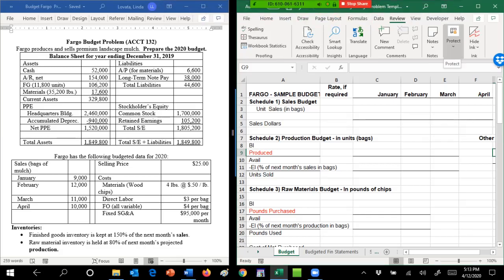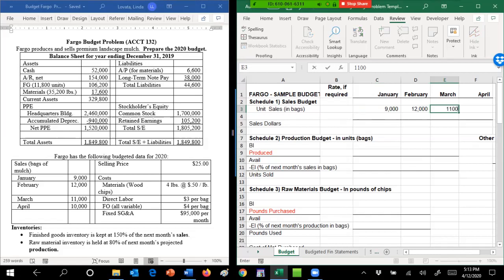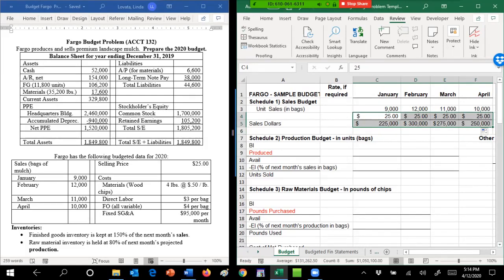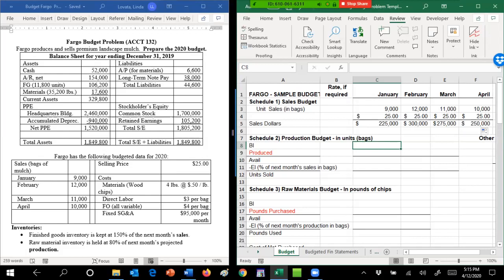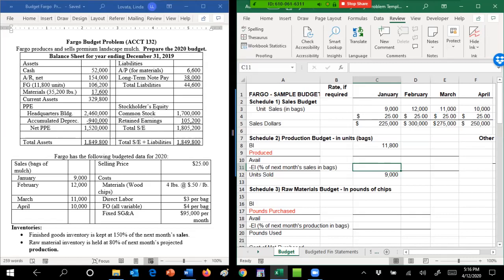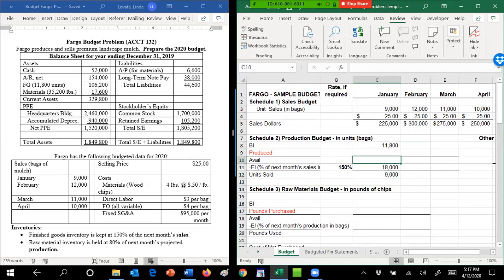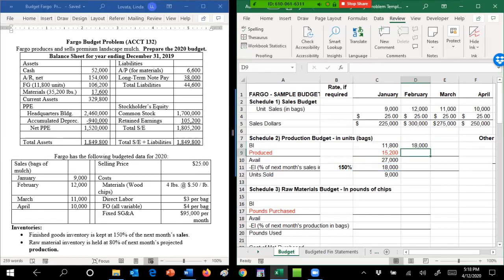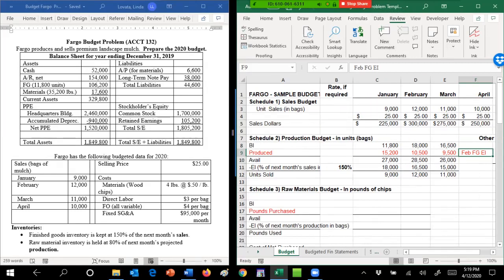Budgeting Part 1 - Sales and Production Budget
Tutorials to help you through your introduction to managerial accounting class.